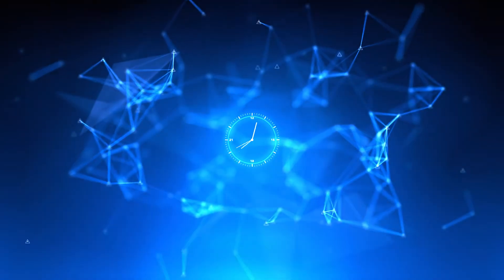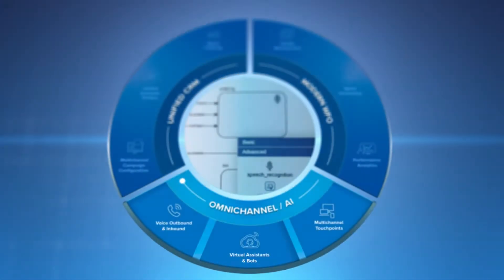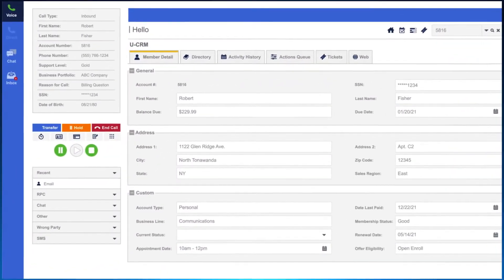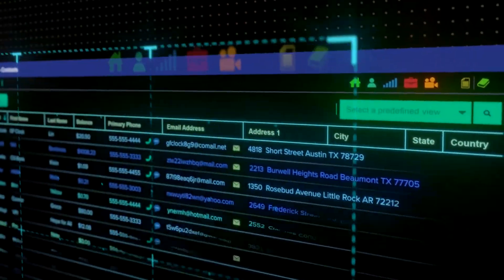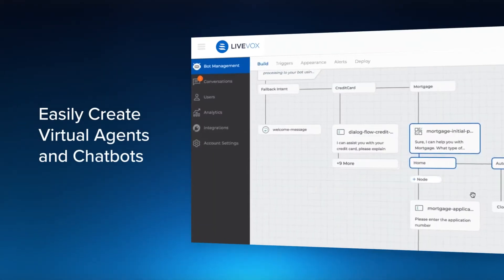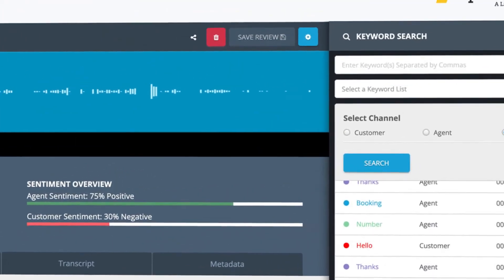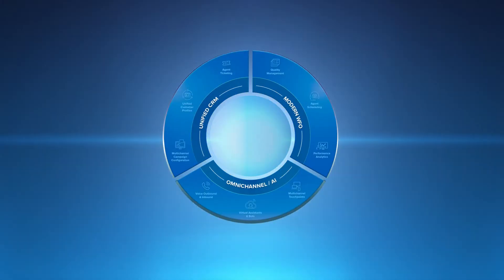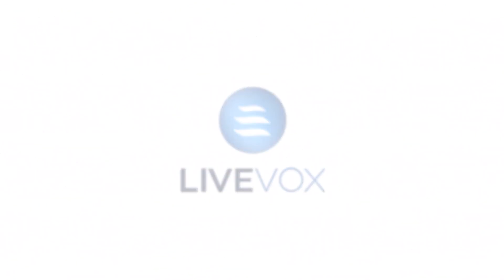LiveVox: A Next-Generation Contact Center Platform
See how LiveVox's cloud-based platform can help you maximize your contact center's performance. At LiveVox, we seamlessly integrate Omnichannel Communications, AI, CRM, and Workforce Optimization so you can deliver better agent and customer experiences while reducing compliance risk. With 20 years of cloud experience and expertise, LiveVox’s CCaaS 2.0 platform is at the forefront of cloud contact center innovation.